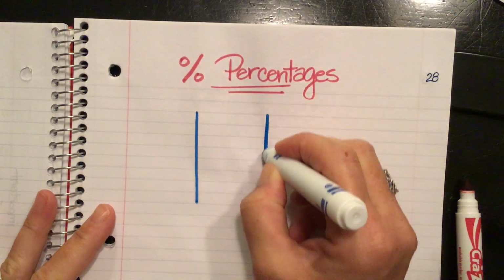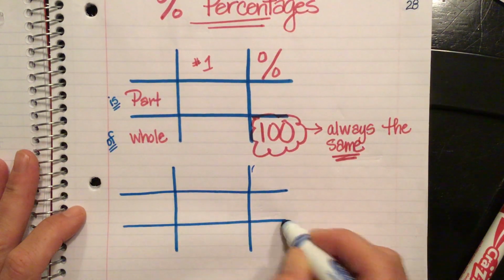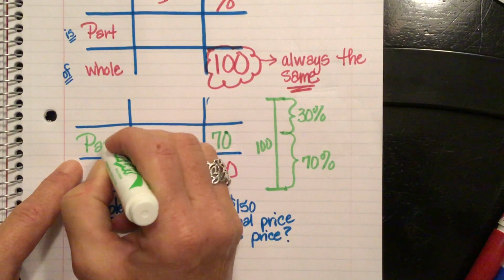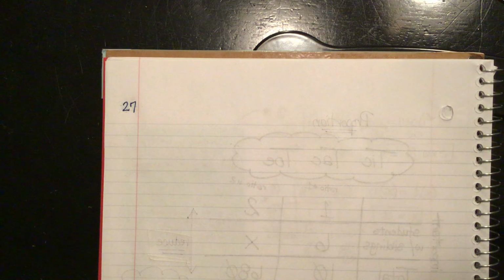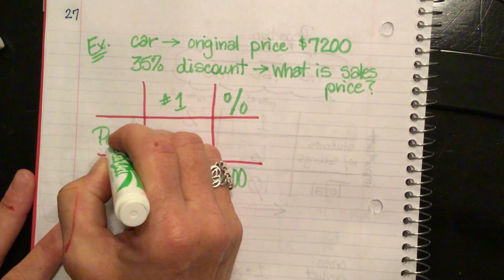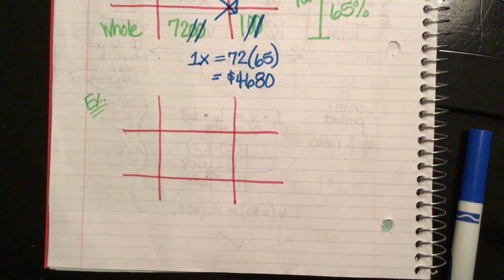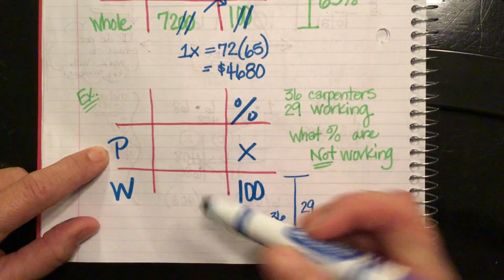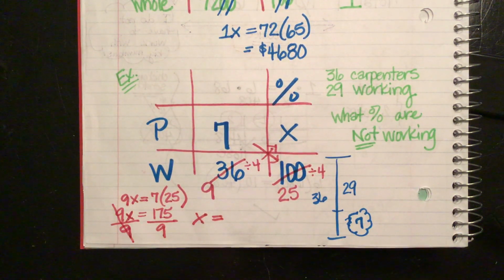Percentages With Tic-Tac-Toe Strategy